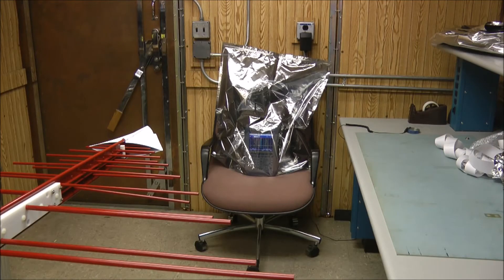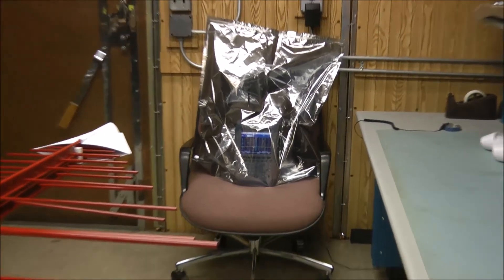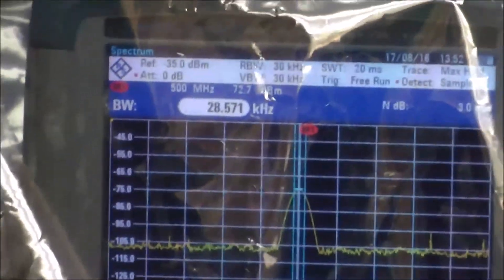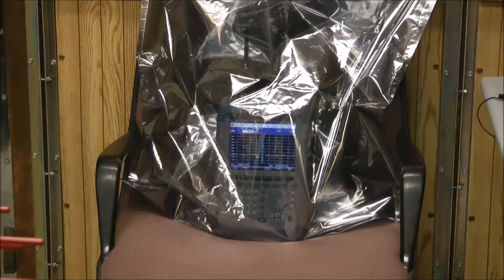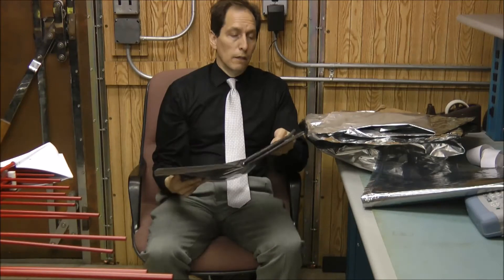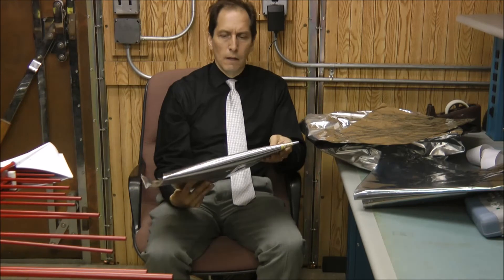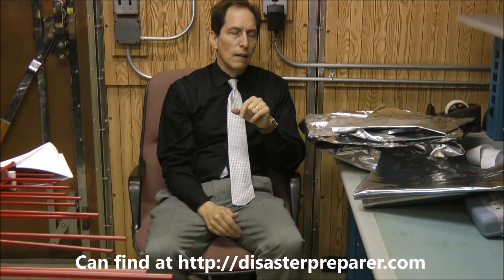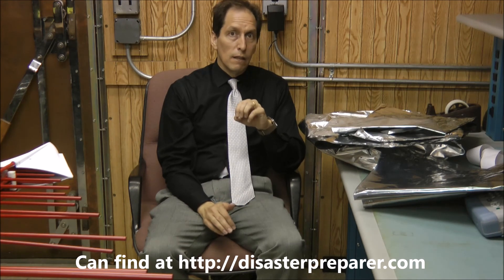EMP Bags - Which are Best?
Discusses testing of EMP bags in an RF laboratory. This is an abbreviated video of one that I posted previously that also included testing of a metal garbage can. for disaster preparedness books, EMP bags, and EMP cloth.